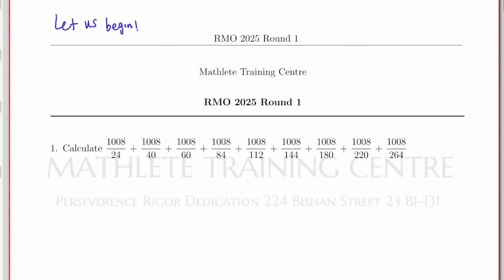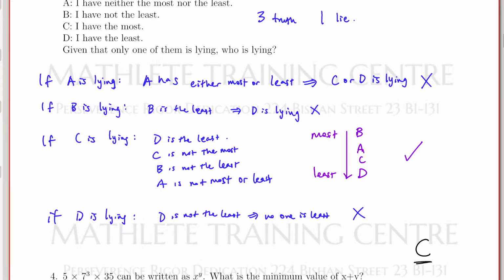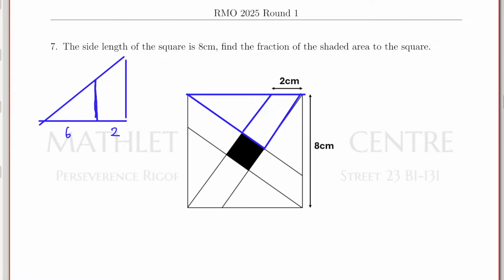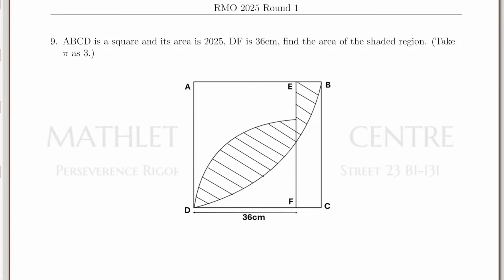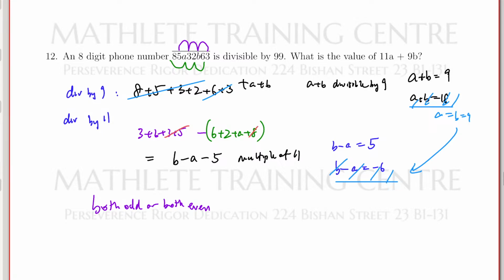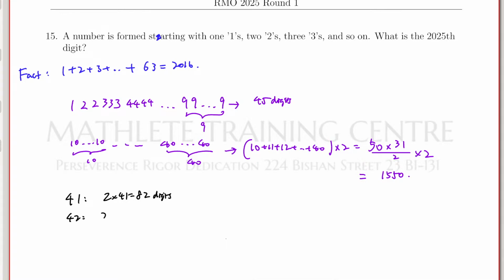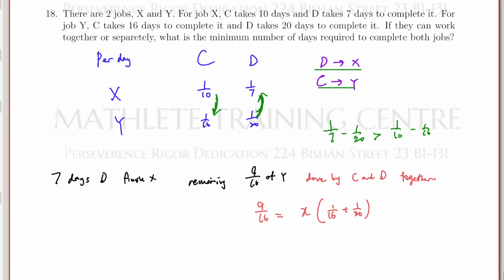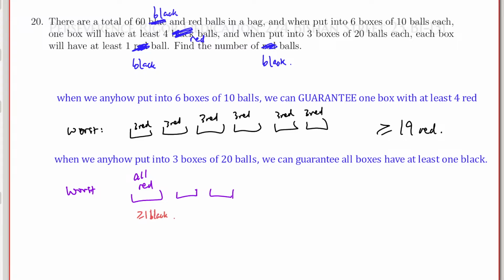MTC 2025 RMO Round 1 Review Livestream